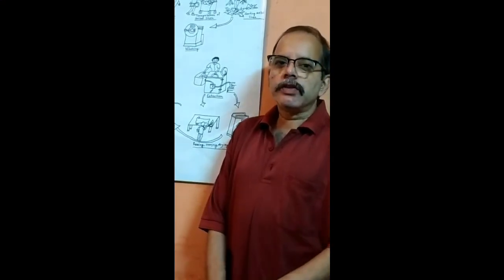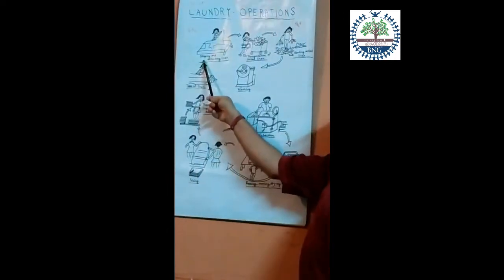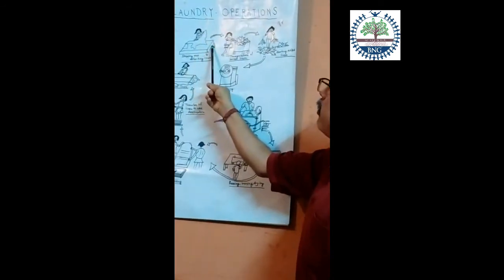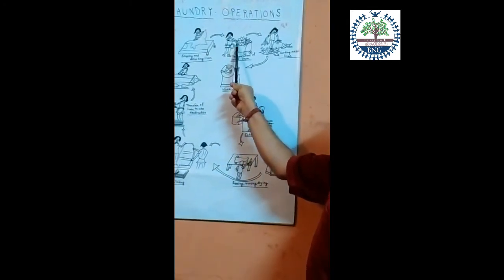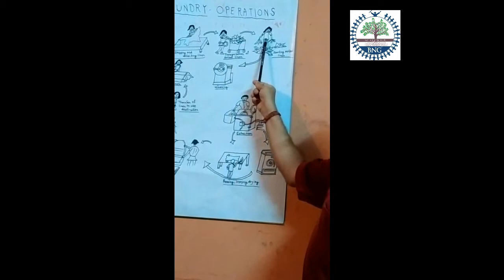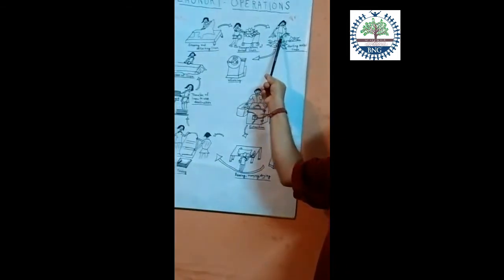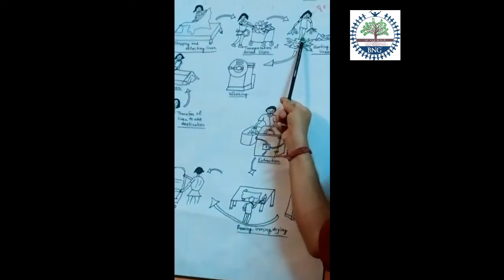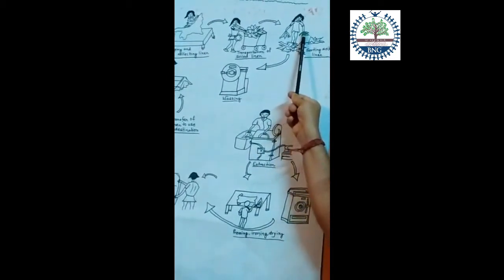Laundry Operations in Hotel Housekeeping - BNG Hotel Management Institute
Unit 2: Laundry Operations :Housekeeping - 2nd year Hotel Management